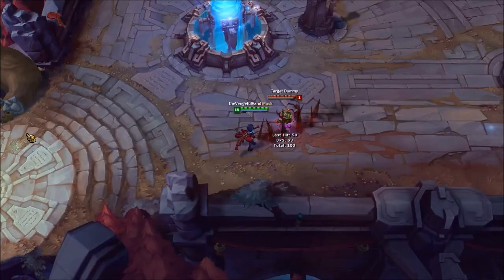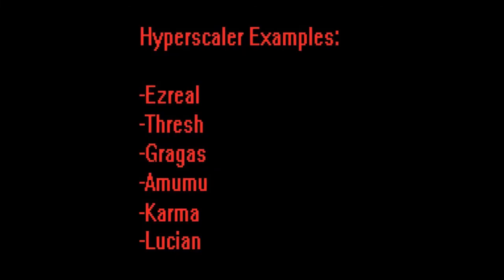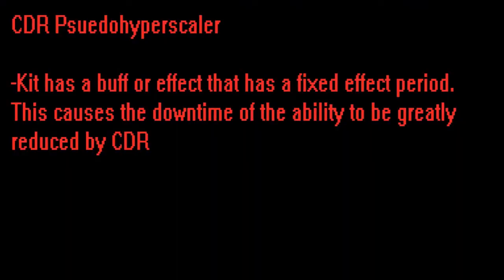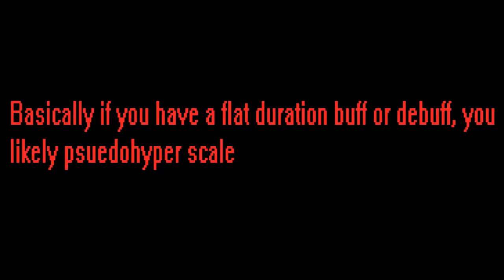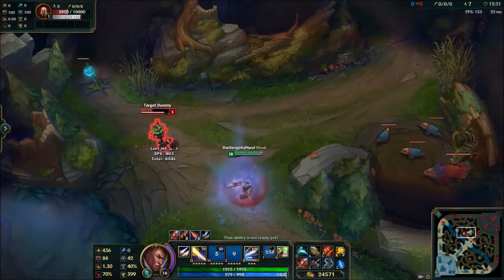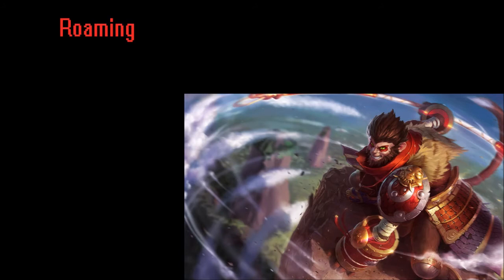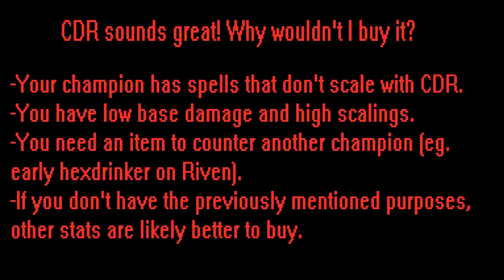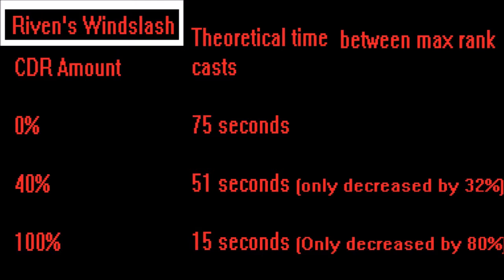CDR on lol champs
A (potentially too in-depth) analysis on the cooldown reduction stat in league of legends. Armed with the Microsoft Creative Suite and $5 worth of microphone, I aim to help you break away from cookie cutter builds.